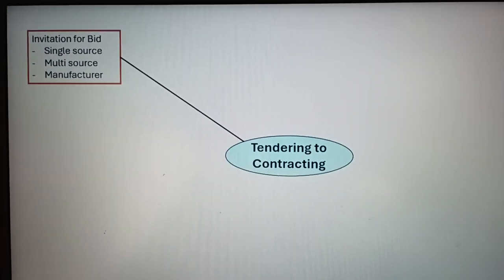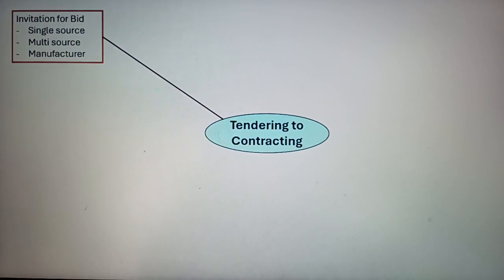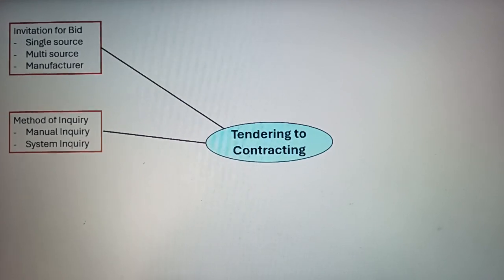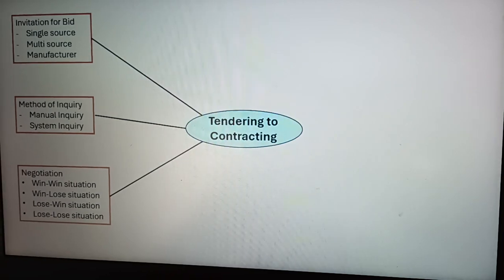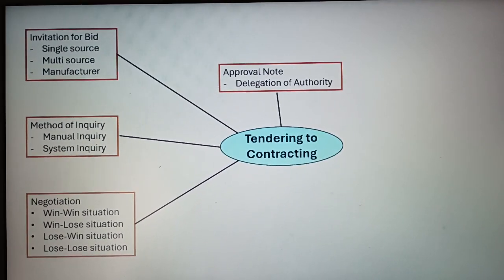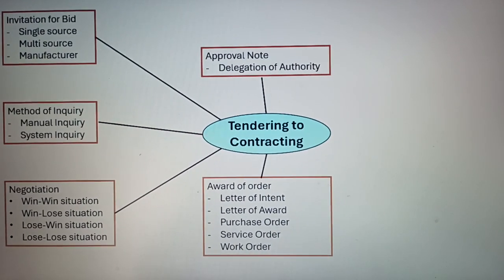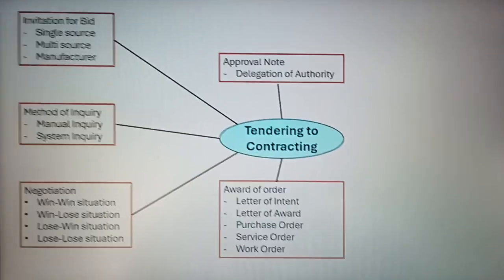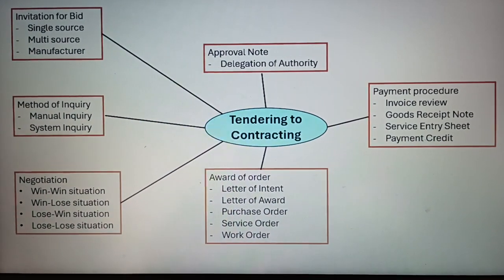Part 3 Tendering to Contracting